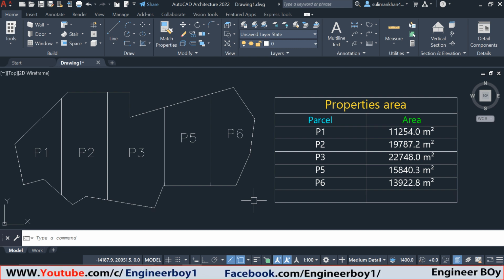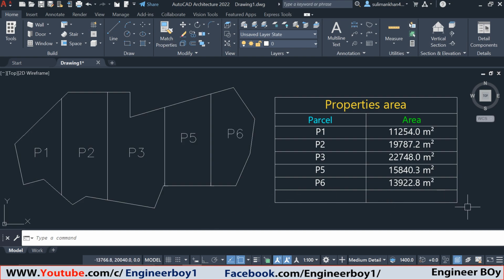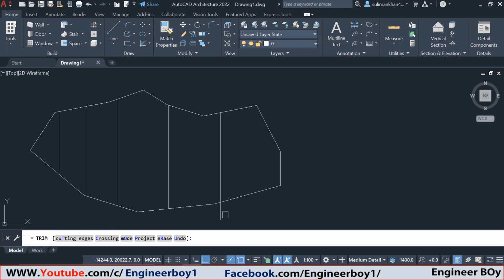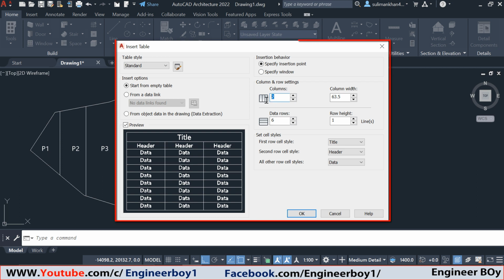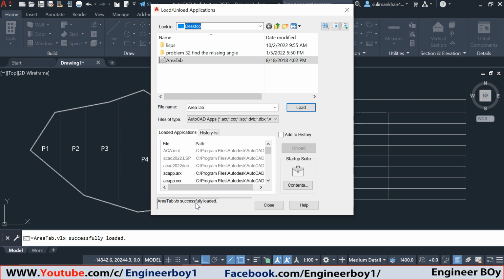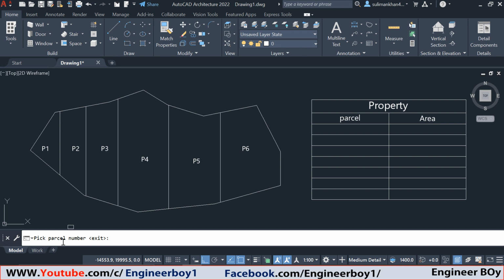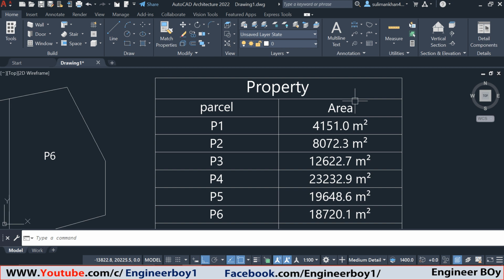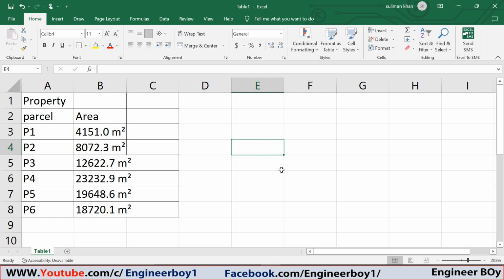How find area in autocad and convert into table